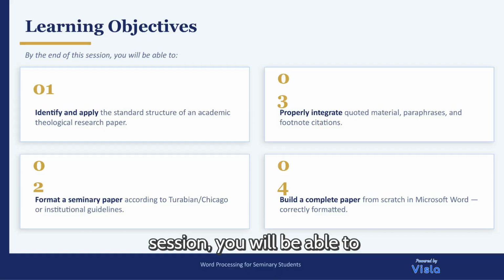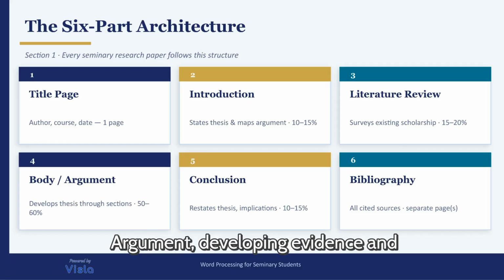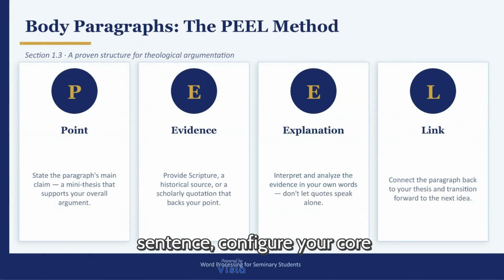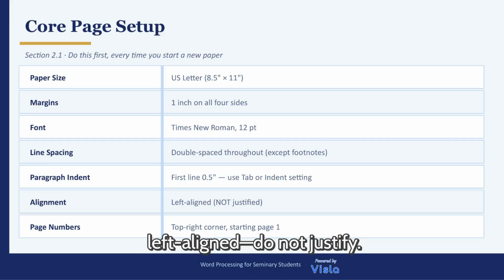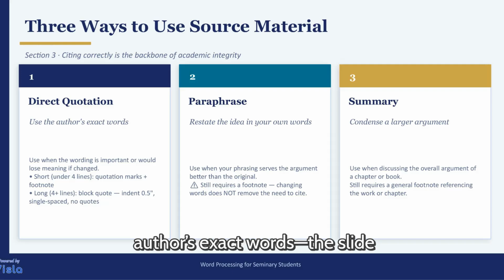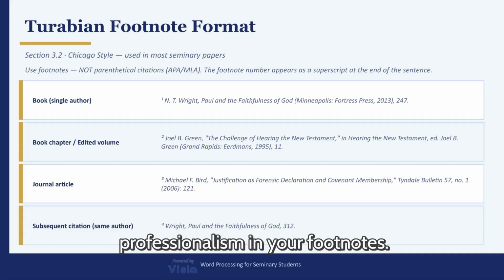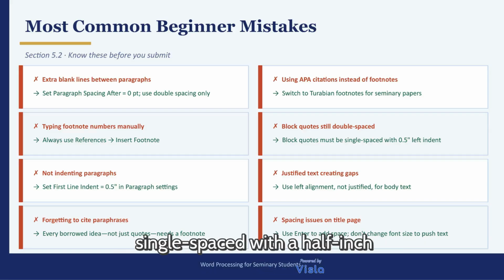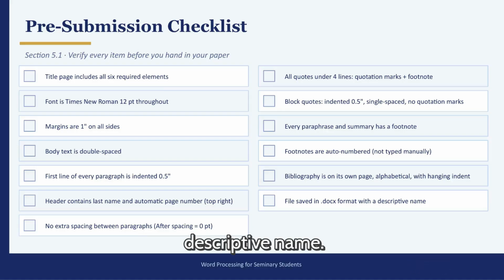Mastering Seminary Research Papers Formatting & Citation Guide